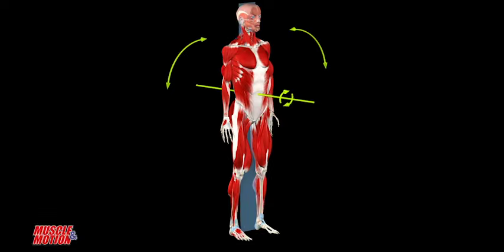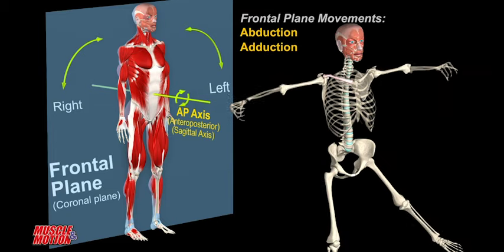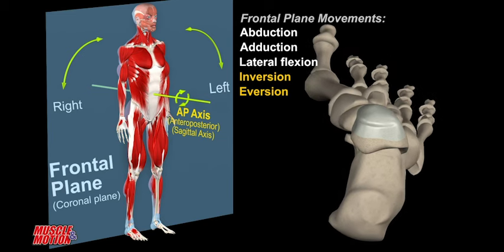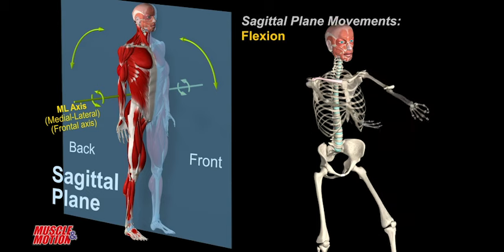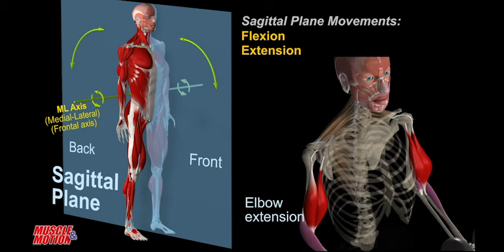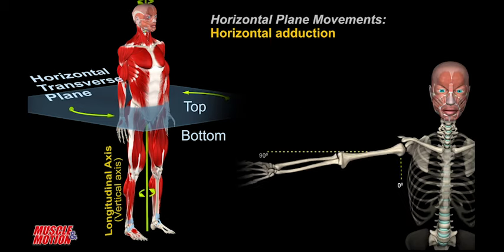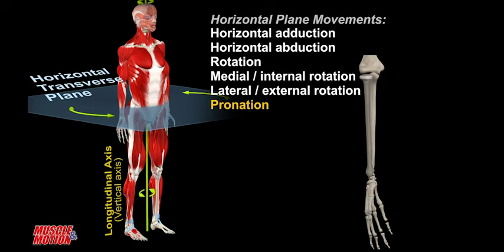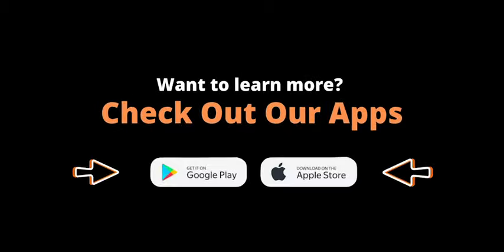Planes of movement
Everything in our world is made of three dimensions and to move freely, our body moves in three planes of motion: frontal, sagittal, and horizontal.

• Sagittal Plane:  Cuts the body into left and right halves. Forward and backward movements.
• Frontal Plane:  Cuts the body into front and back halves. Side-to-side movements.
• Transverse Plane:  Cuts the body into top and bottom halves. Twisting movements.

Learning and understanding these planes will allow you to train and coach more intelligently, and having them in mind while planning a workout can upgrade your training.
First, it can help you choose the right exercise for the specific muscle and prevent injuries.

Second, targeting the same muscles by using different plane exercises can make them activate differently and bring diverse stabilizers into the effort.

Taking the planes into consideration can be done by making sure all planes are being performed in every training session or by intentionally choosing some exercises that train the body in different planes simultaneously.

In our daily movement throughout the day, we often make movements that combine different planes, so training in different planes and combining different planes in one exercise would benefit our body.

At the end of the day, one of our main training goals (if not the principal one) is to make our body healthy and better functioning

The Strength Training app is available for any movement professional looking to take his knowledge one step forward!